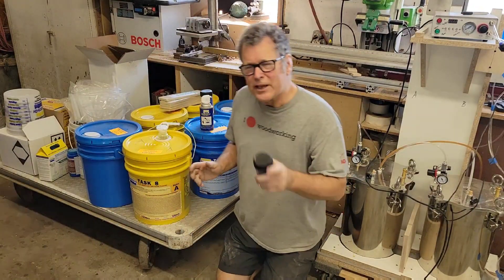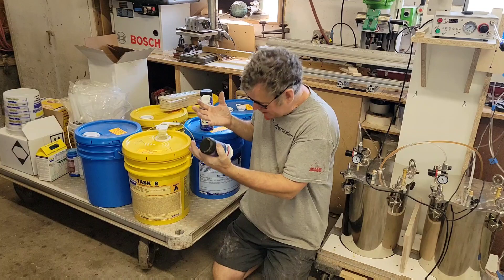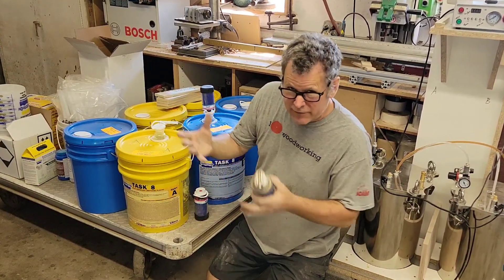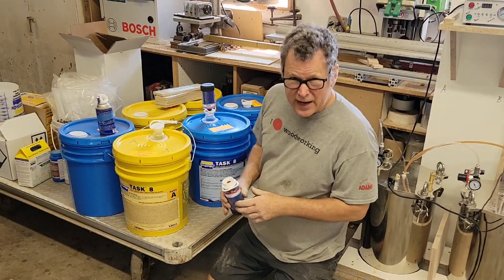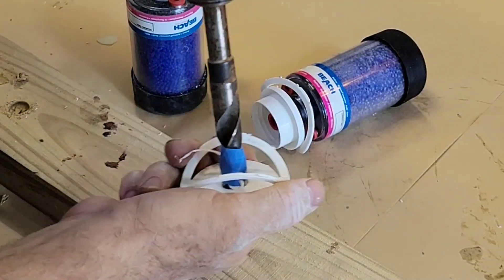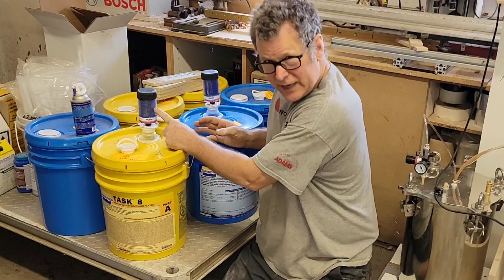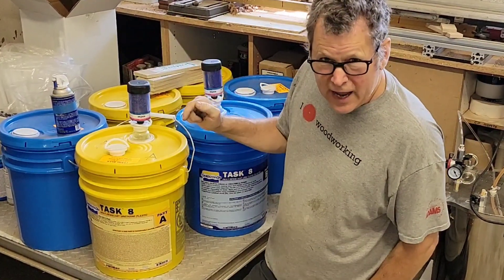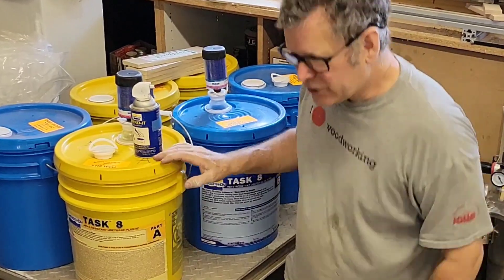DYI - How to keep your casting urethane dry!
I use McMaster Carr Desiccant drier installed into the bucket cap to keep the interior moisture free